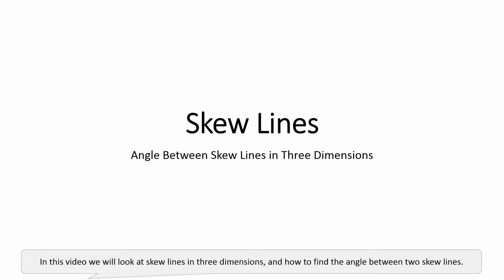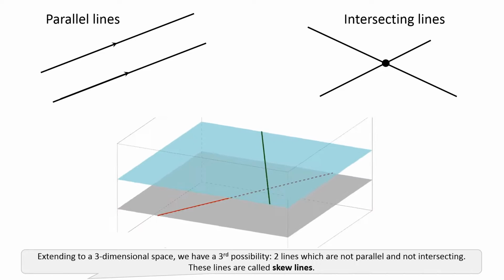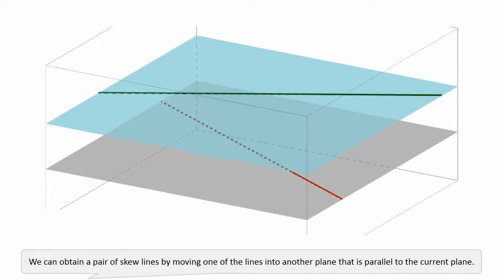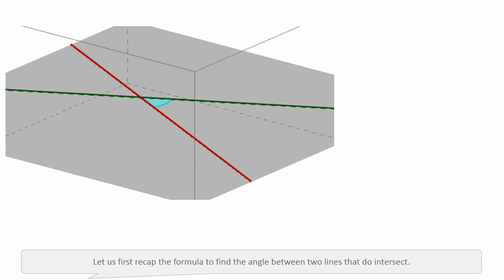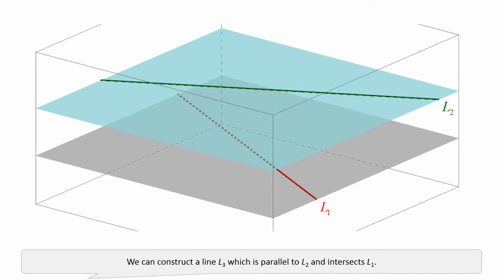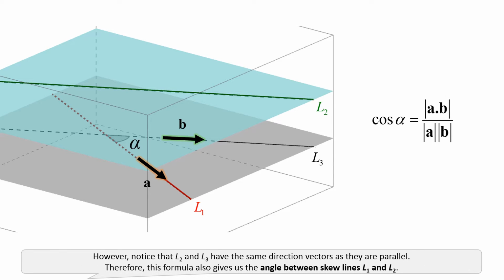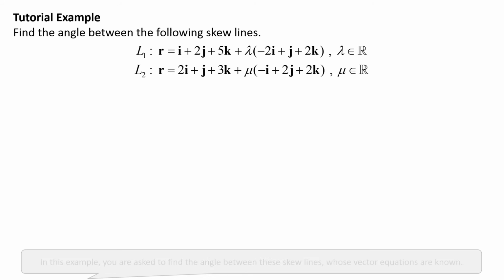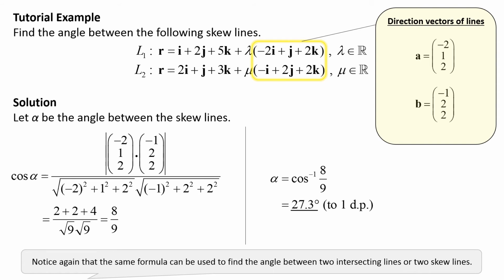VECTORS: Skew Lines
Property of ACJC Mathematics Department (2017)